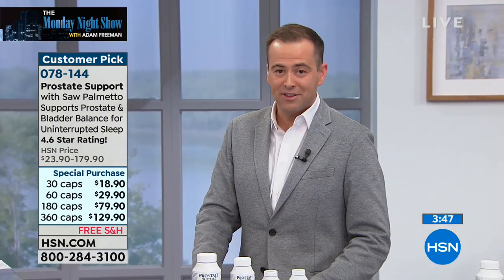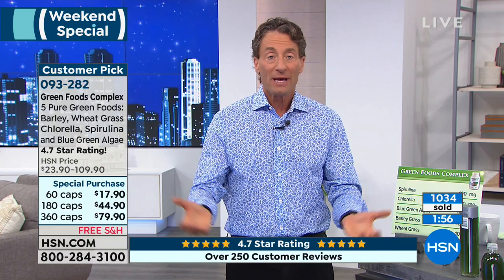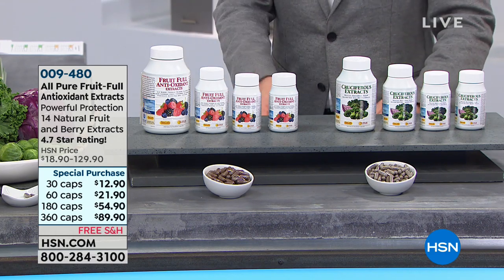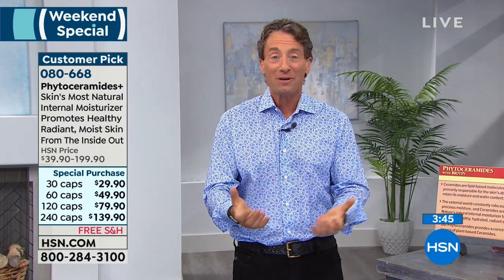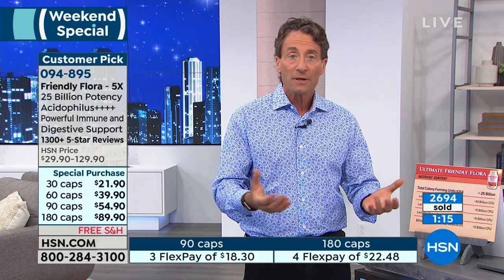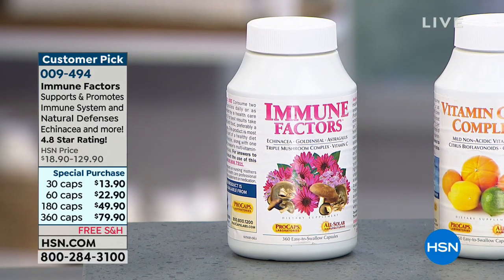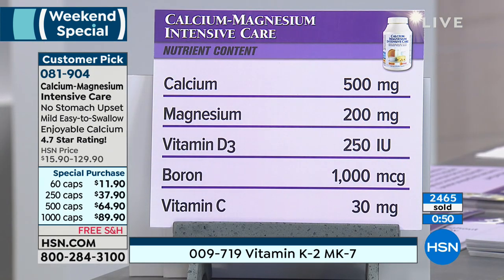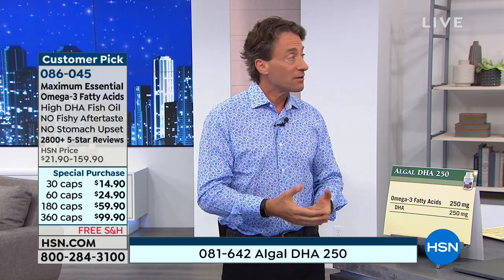HSN | The Monday Night Show with Adam Freeman 01.21.2019 - 08 PM